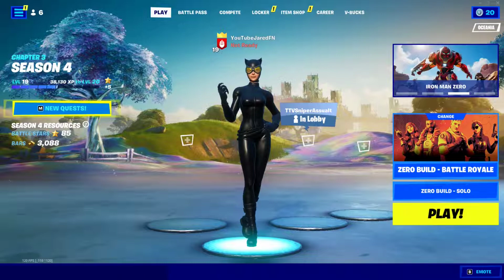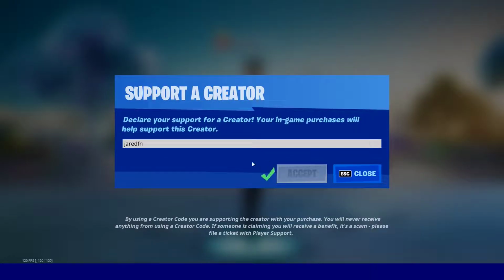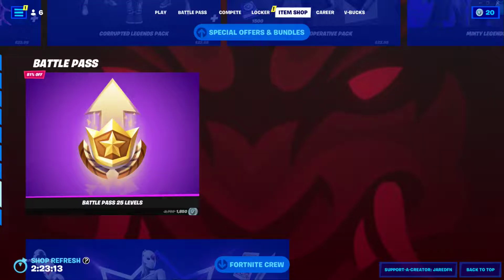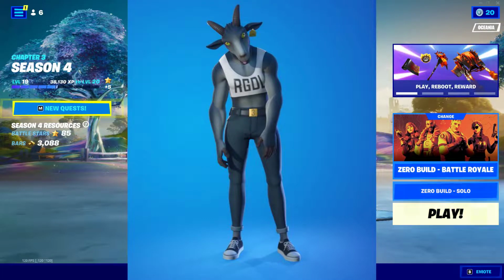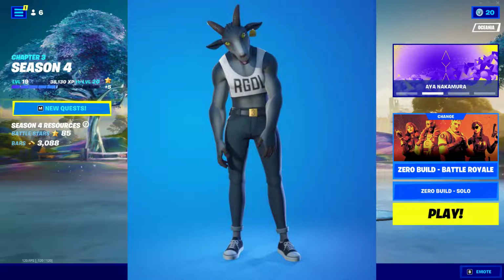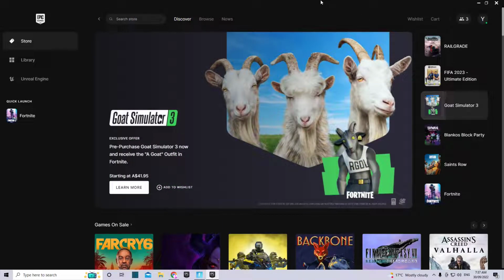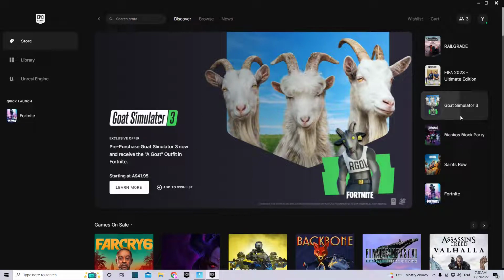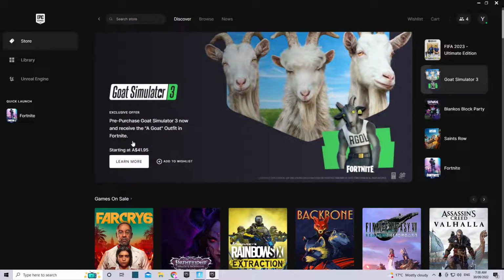How To Get The Goat Skin For FREE! (Goat Simulator 3 X Fortnite)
SOCIAL MEDIA
★ Fortnite Support-A-Creator Code Jaredfn